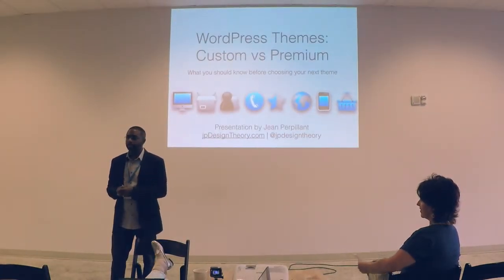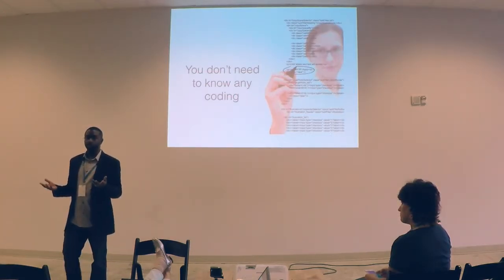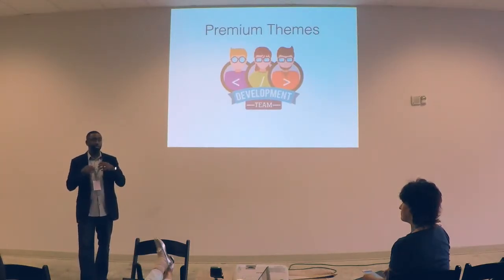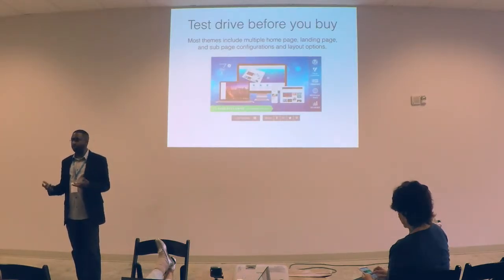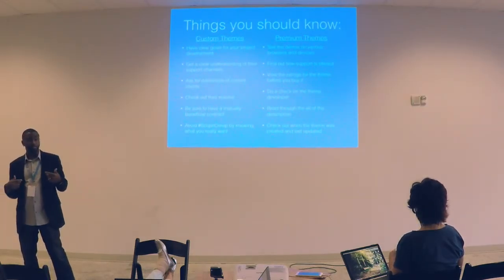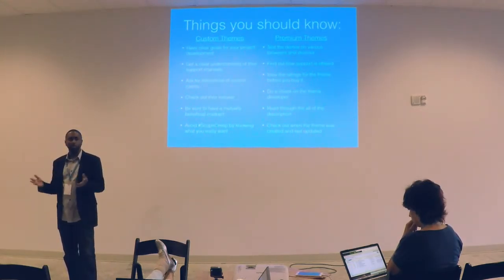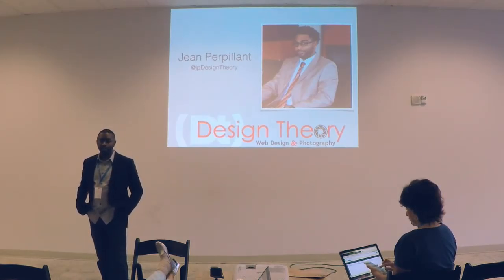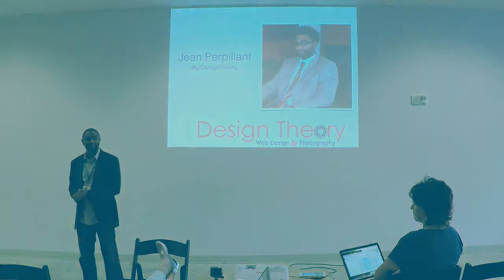Jean Perpillant: Custom Built Themes vs. Premium Themes: Advantages and Disadvantages of Both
You’re getting ready to build your website. Or maybe you’re thinking of a complete redesign. There are plenty of options out there in the world of WordPress, and building a custom design or purchasing a premium theme are crucial decisions you need to make and live with. Each have great benefits and equal pitfalls, but key knowledge on them will help you succeed.